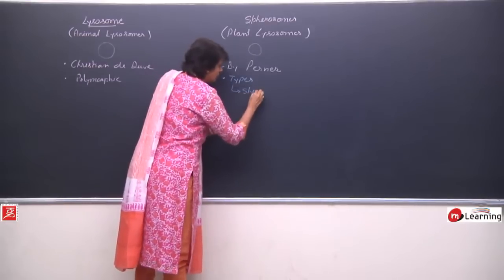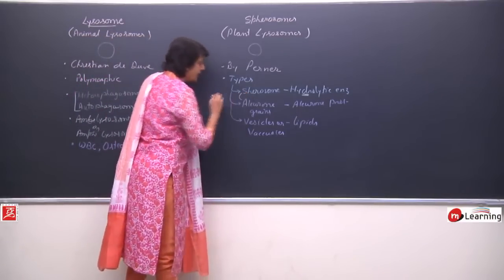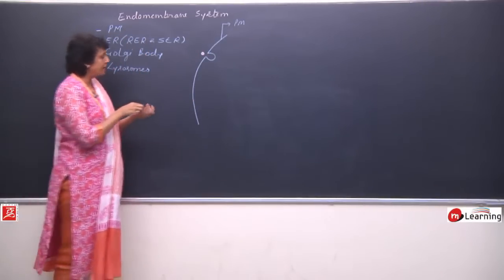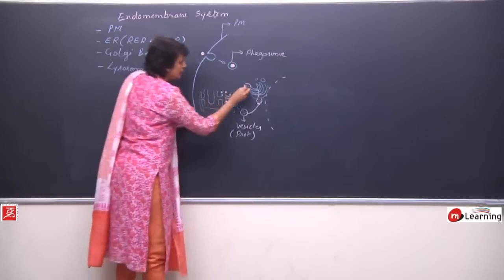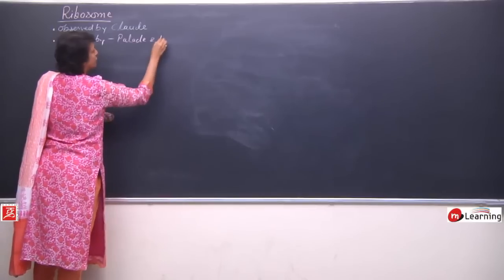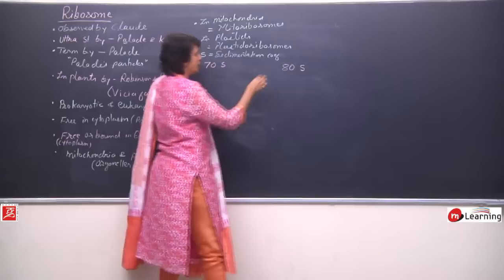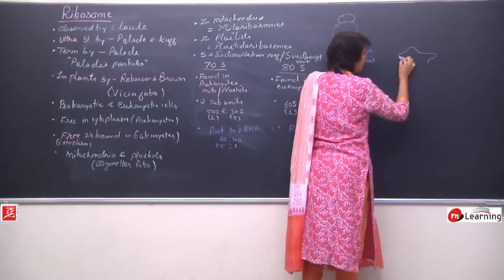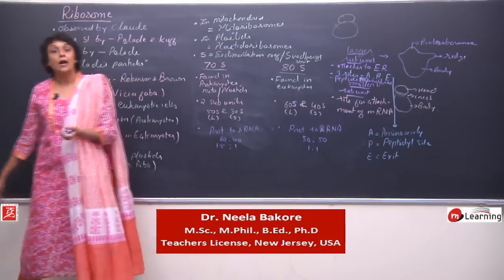CELL THE UNIT OF LIFE: LYSOSOMES AND SPHEROSOMES - 09 For Class 11th and MH CET